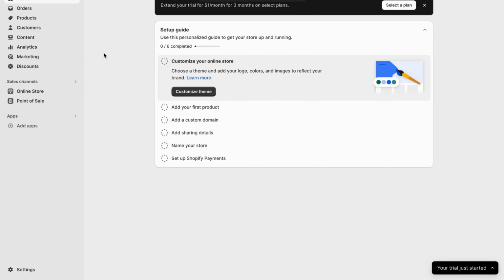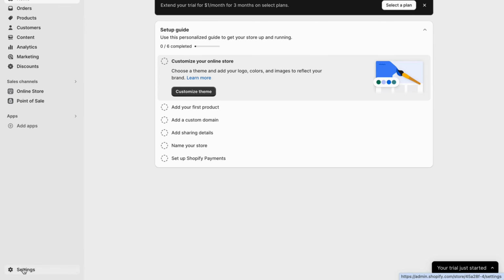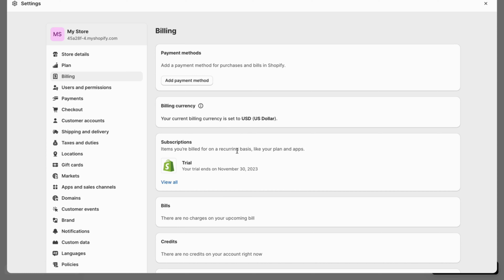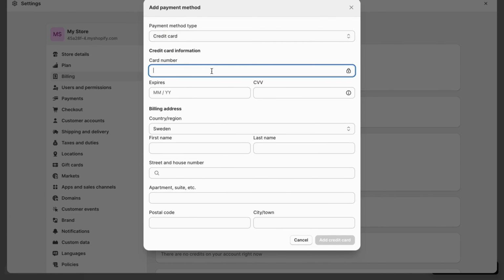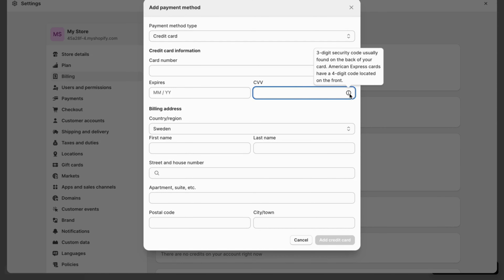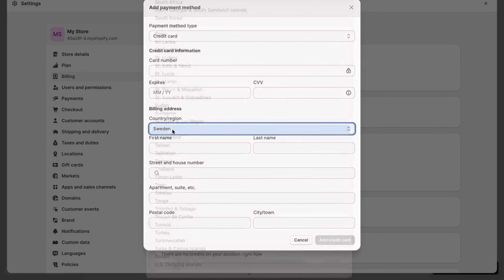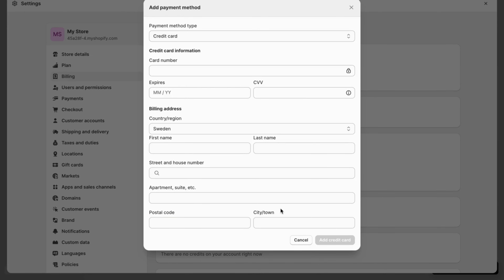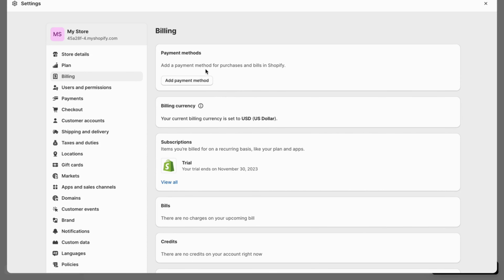Add Credit Card As Payment Method In Shopify | Step By Step Guide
If you want to be able to add a credit card as a payment method in Shopify, following a step by step guide, then this video will be perfect for you!